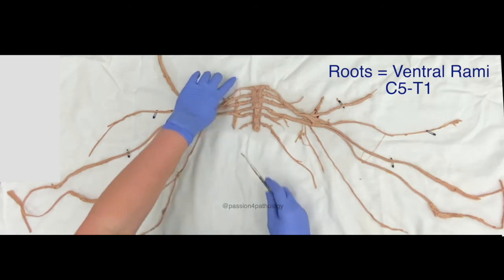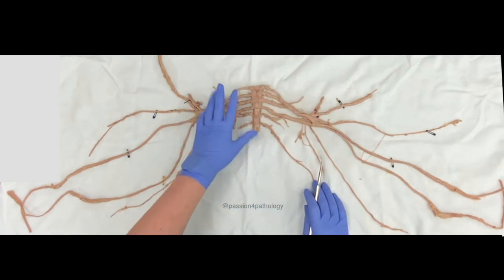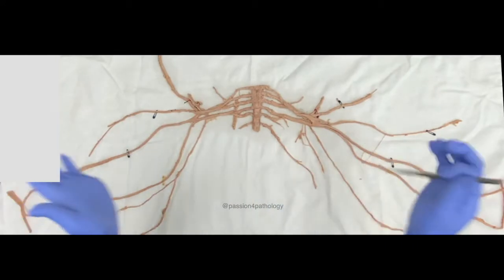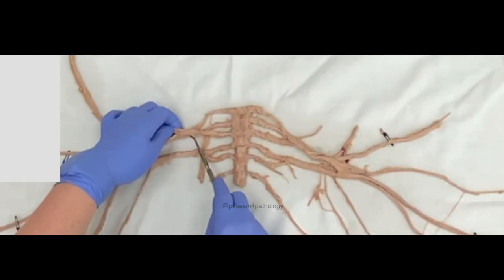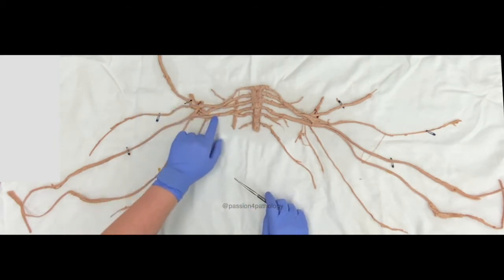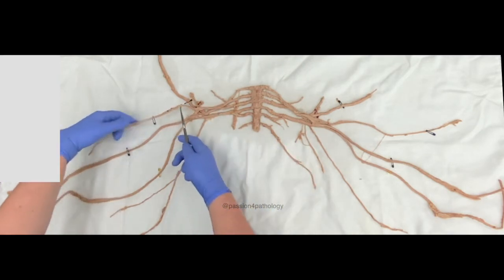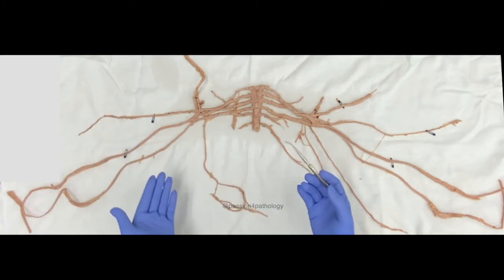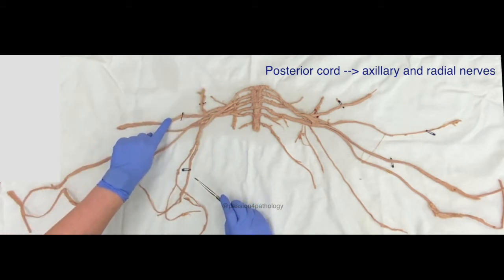Brachial plexus removed with spinal cord - review